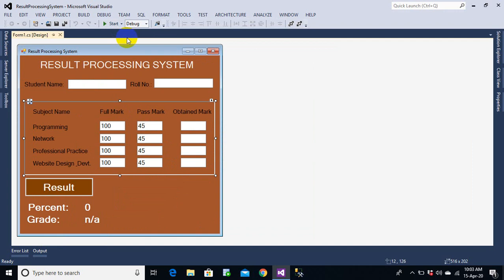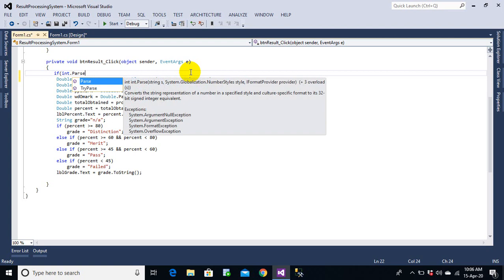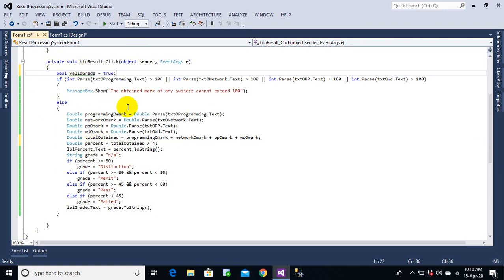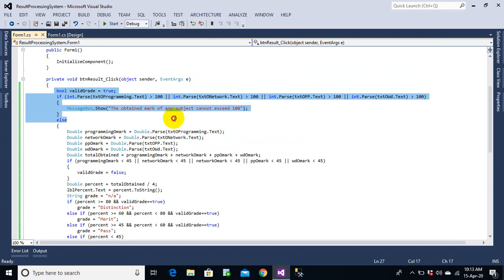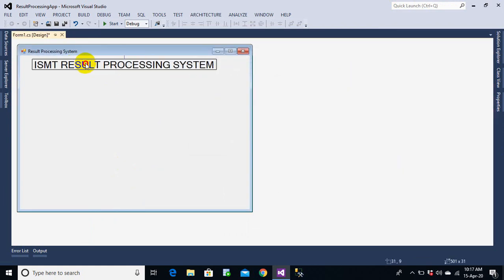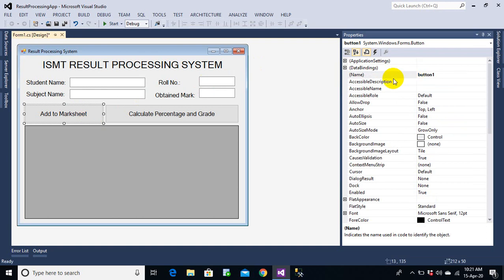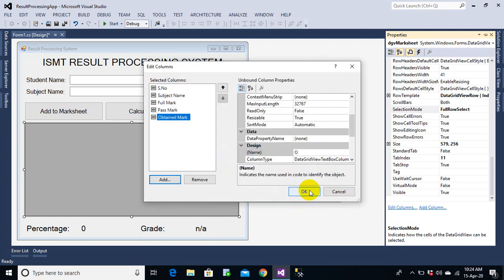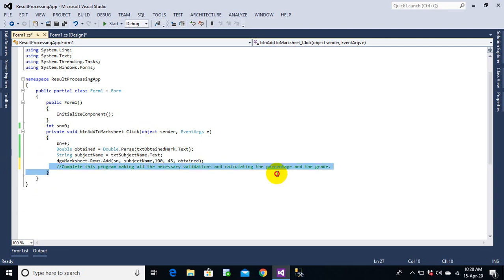A small project with conditional statement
This video is about the implementation of conditional statement developed with c# and windows form.